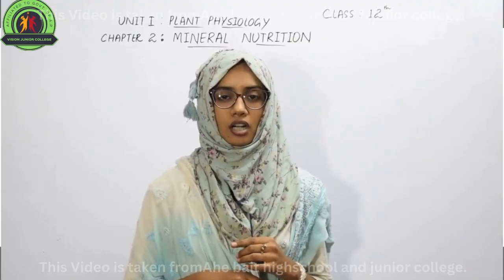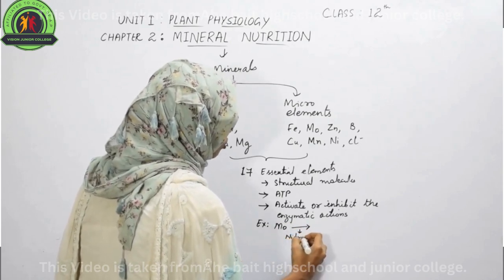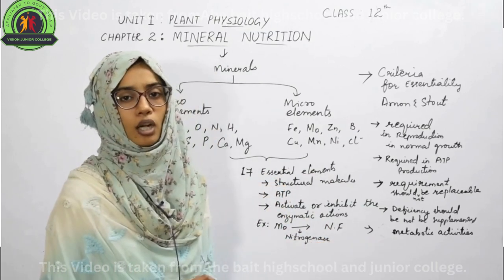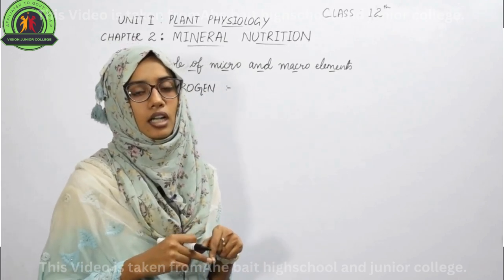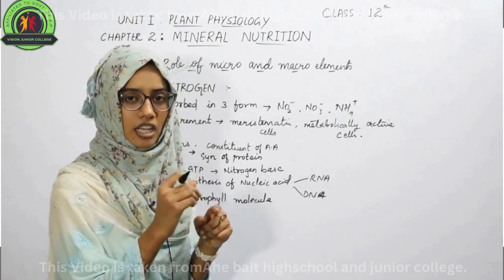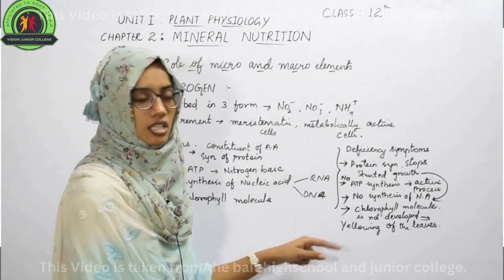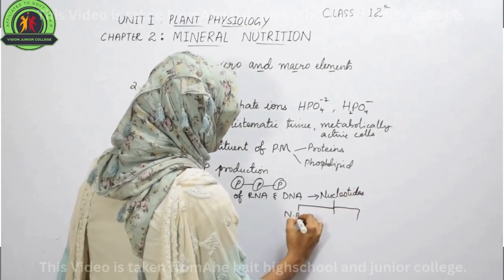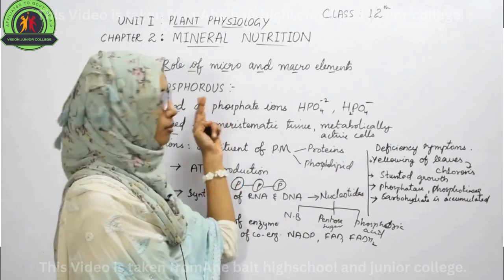inter 2nd yearpart -01 botanyMINIRAL NUTRITION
What is plant nutrition?
Plant nutrition is the study of the source, mode of absorption, and metabolism of various inorganic substances (minerals) by plants for their growth, development, structure, physiology, and reproduction. Plant nutrition is a study of the elements and compounds that are necessary for its growth. There are mainly two types of nutrition in plants.
At least 17 elements are known to be essential nutrients for plants. In relatively large amounts, the soil supplies nitrogen, phosphorus, potassium, calcium, magnesium, and sulfur; these are often called the major nutrients
Nutrients are the components found in our food such as carbohydrates, vitamins, minerals, fats, etc. These components are necessary for living organisms to survive. Plants produce their own food while animals and human beings do not produce their own food. We indirectly or directly depend on plants and animals for our food needs.
The process of obtaining food and utilizing it to grow, stay healthy and repair any damaged body part is known as nutrition. Plants produce their food by taking raw materials from their surroundings, such as minerals, carbon dioxide, water and sunlight. There are two modes of nutrition:

Autotrophic – Plants exhibit autotrophic nutrition and are called primary producers. Plants synthesis their food by using light, carbon dioxide and water.
Heterotrophic – Both animals and human beings are called heterotrophs, as they depend on plants for their food.